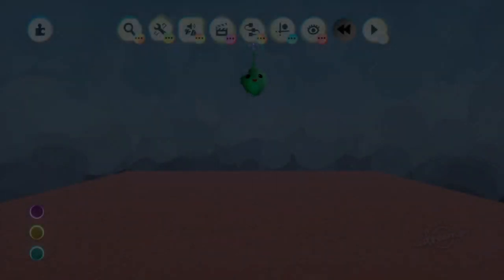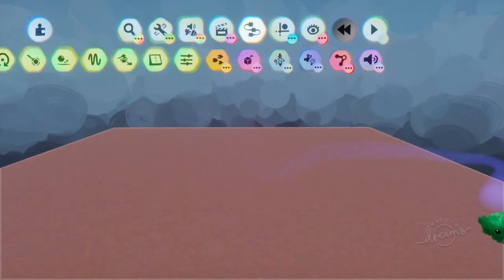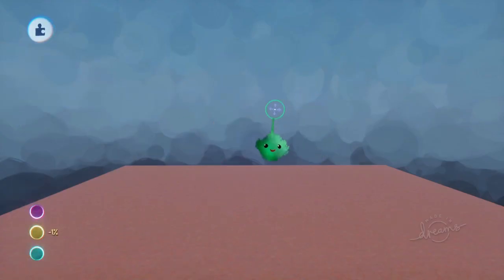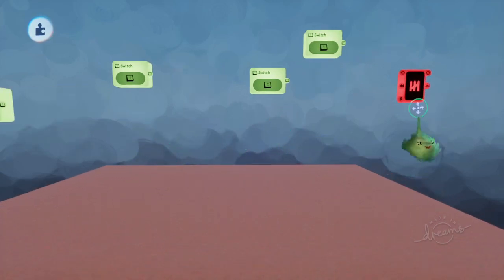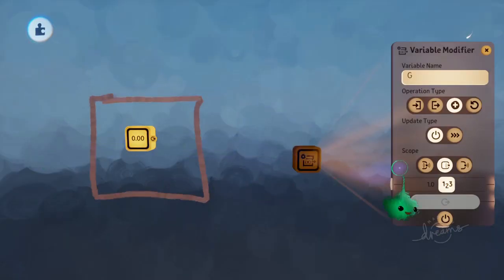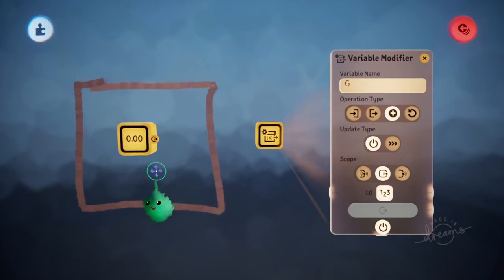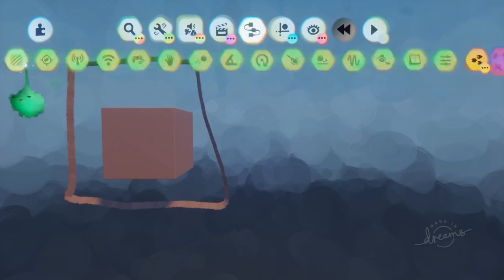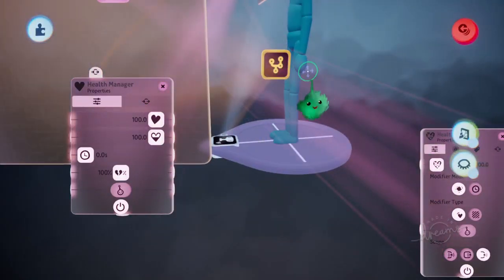Scoped Targeting | TAPgiles Dreams Tutorial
The latest update came with a new feature added to a number of gadgets. You can read all about the feature or watch the video to find out all about it!

0:00 - Intro
0:23 - Trigger Zone
2:43 - Follower
4:00 - Look At Rotator
4:22 - Teleporter
4:41 - Laser Scope
5:02 - Exclusive Gate
7:48 - Variables seeking Variable Modifiers
13:45 - Health Manager seeking Health Modifiers
15:21 - Wireless Receiver seeking Wireless Transmitters
16:47 - Scope use within a puppet